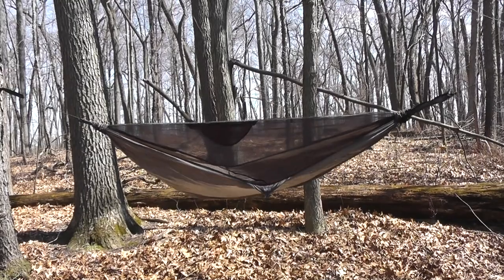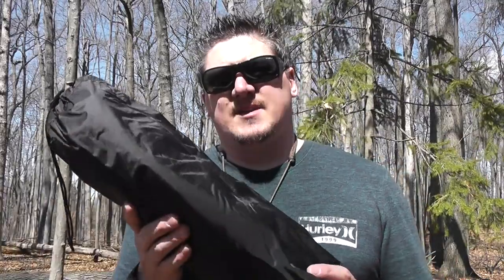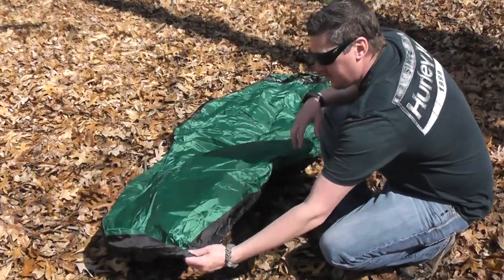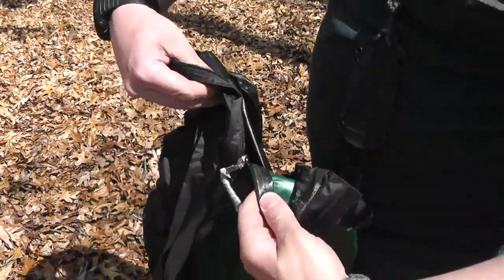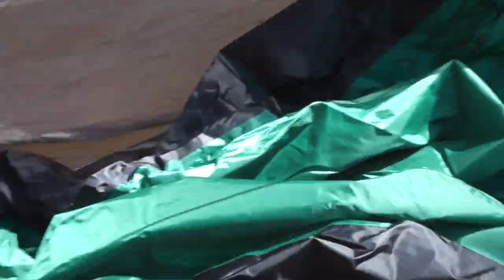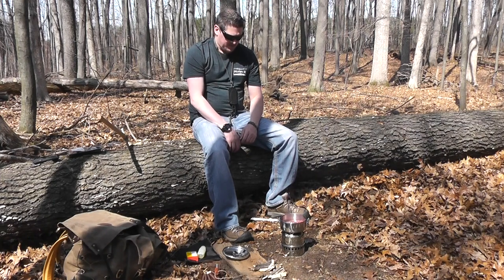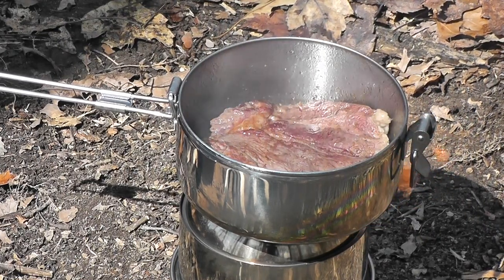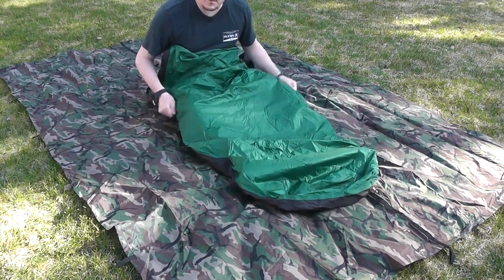Aqua Quest Waterproof Survival Bivy